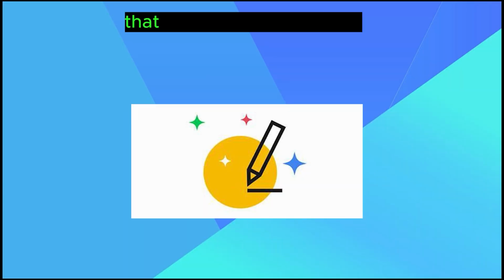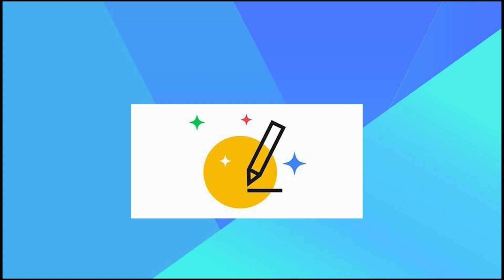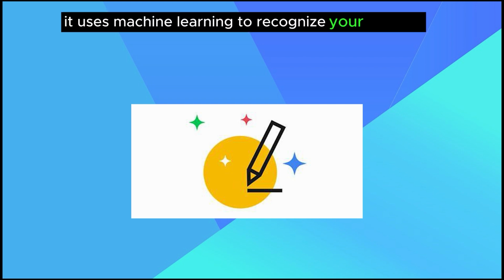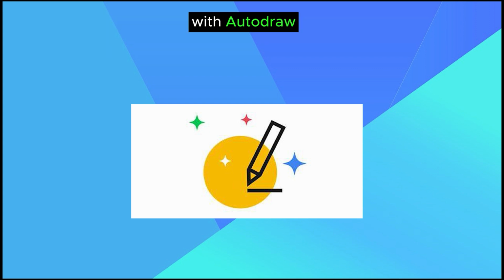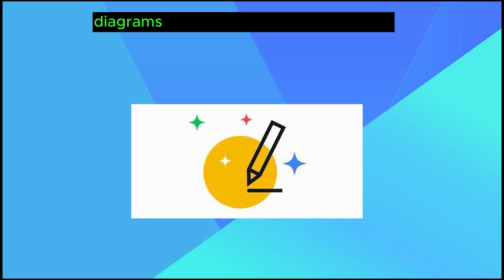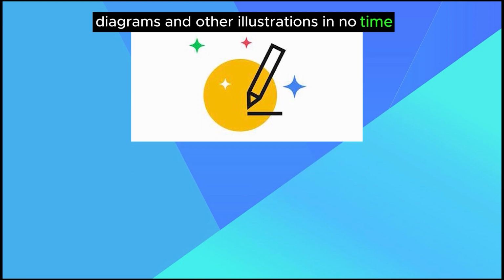5 AI Tools to Unleash Your Creativity: ClipDrop, Studio D-ID, RunwayML, AutoDraw, and Gamma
In this video, we’ll be exploring 5 amazing AI tools that can help you unleash your creativity: ClipDrop, Studio D-ID, RunwayML, AutoDraw, and Gamma. These tools use the power of artificial intelligence to help you create stunning visuals, generate videos from photos, draw fast and accurately, and present your ideas beautifully. We’ll show you step-by-step how to use these tools to create amazing content. So sit back, relax and let’s get creative! 🎨

LINKS:

1. Gamma.app
2. clipdrop.co